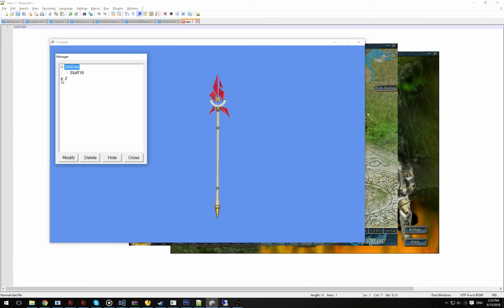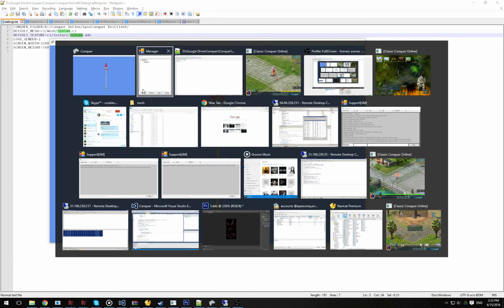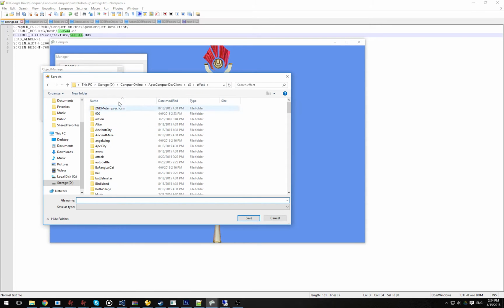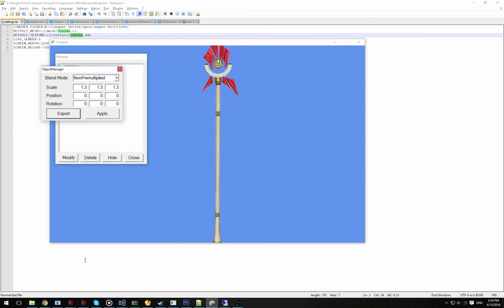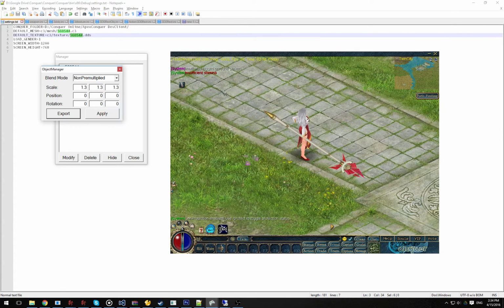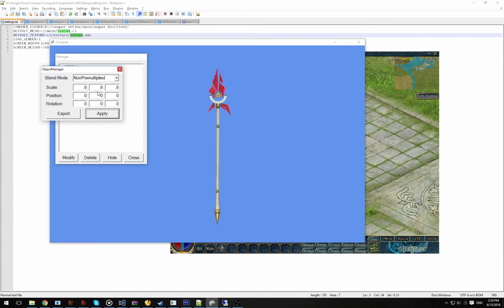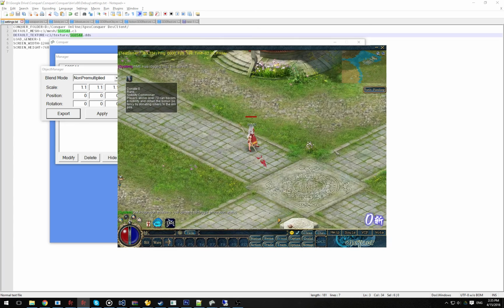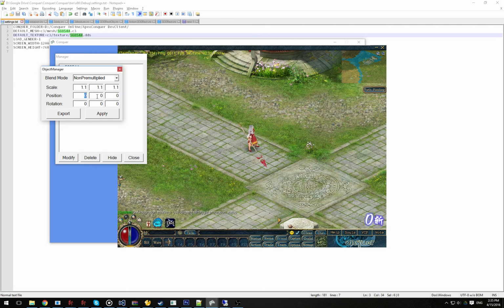Conquer Model Editing: Part 1 - Editing shape/position